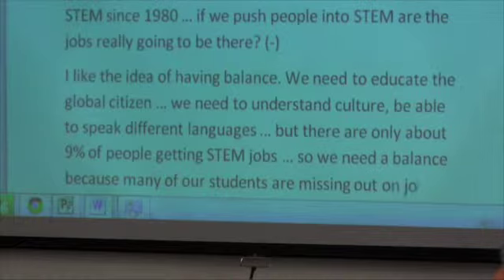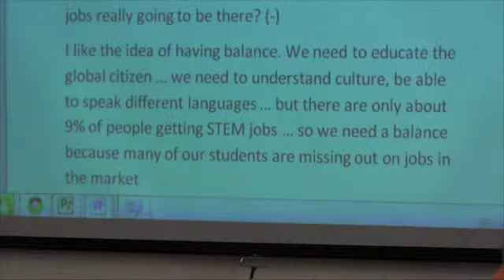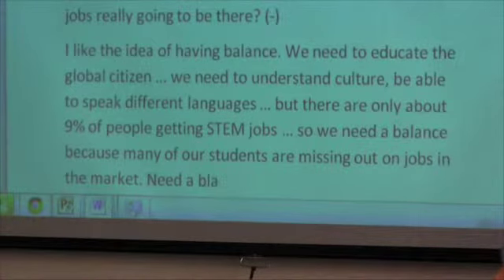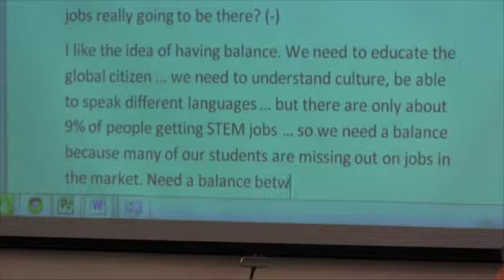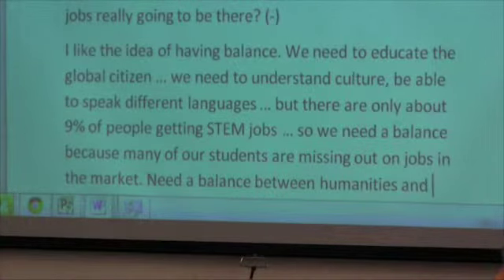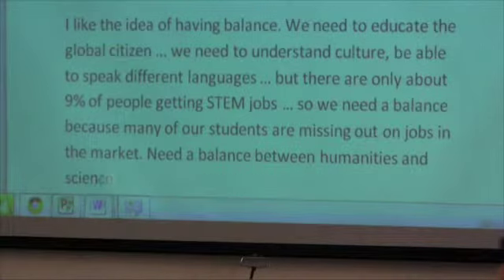9 Taking Notes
This video is about 9 Taking Notes